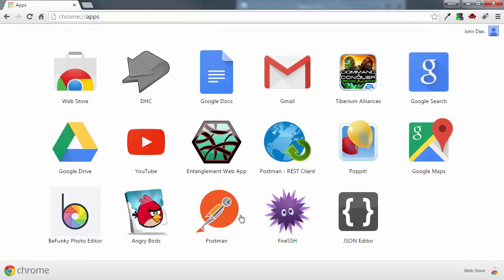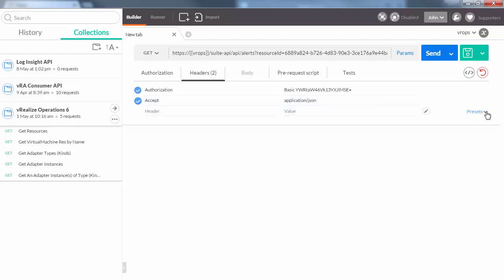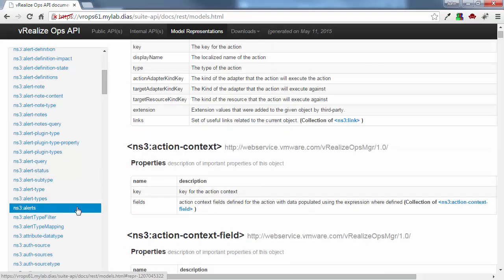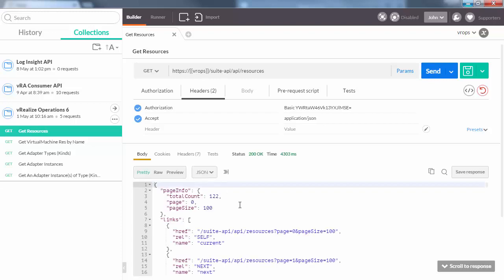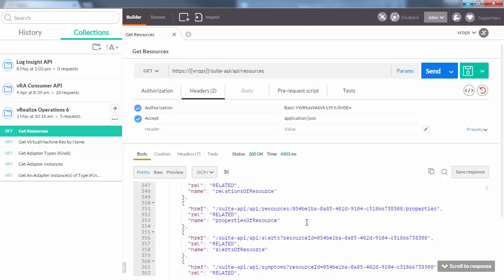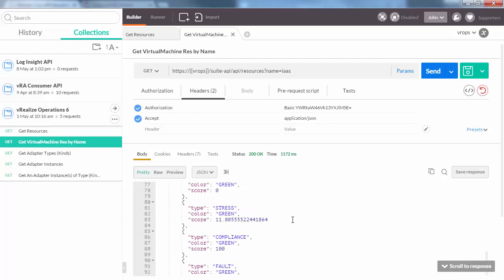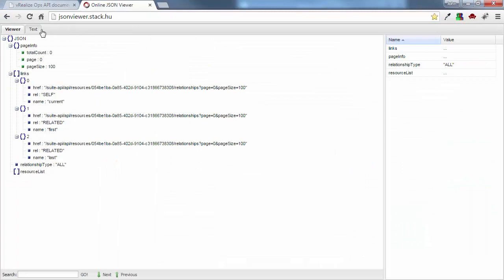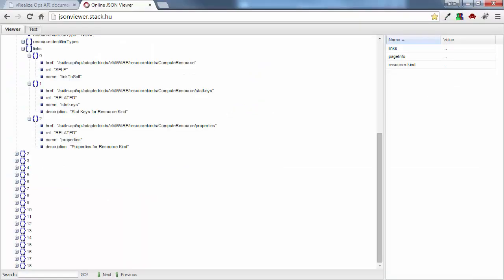Using Postman to Explore vR Ops 6 API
Super easy way to get started exploring and using the VMware vRealize Operations Manager 6 REST API.  Learn the basics in this video with pre-configured requests via Postman, a REST client available as a Google Chrome extension.